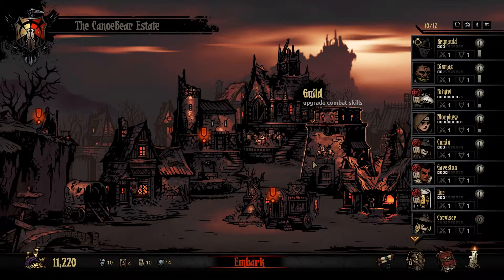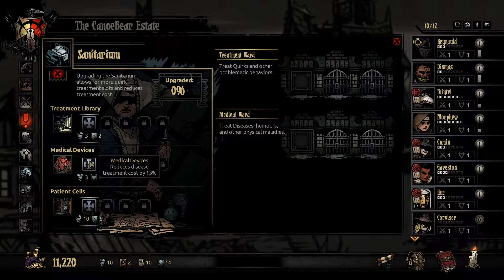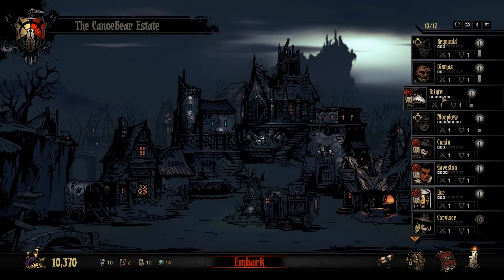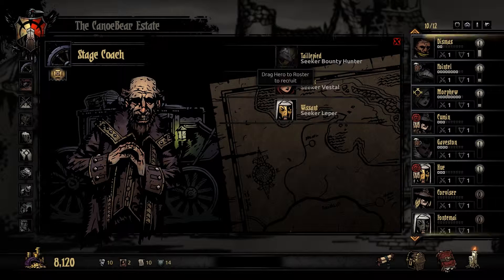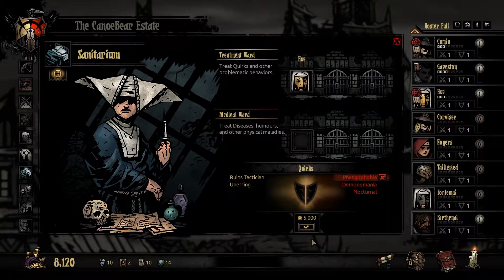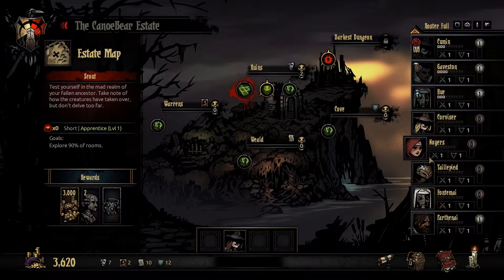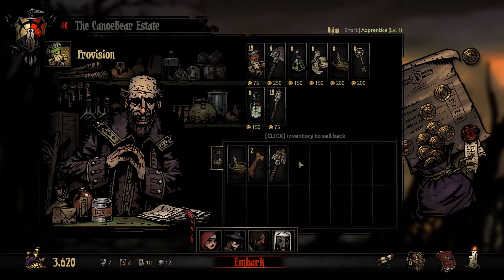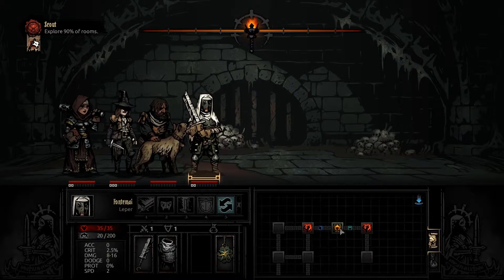Let's Play Darkest Dungeon | Darkest Dungeon #5